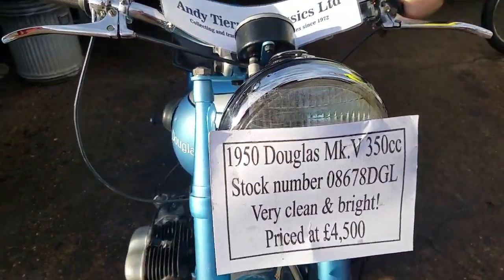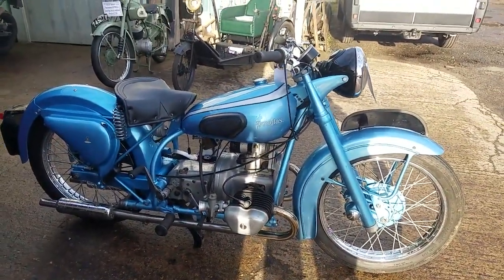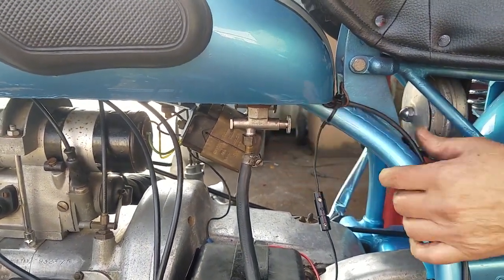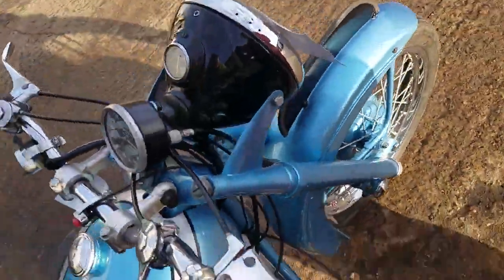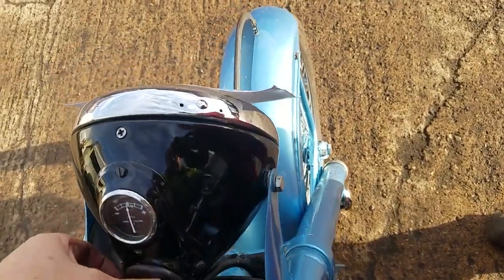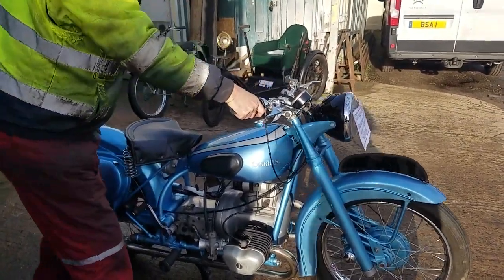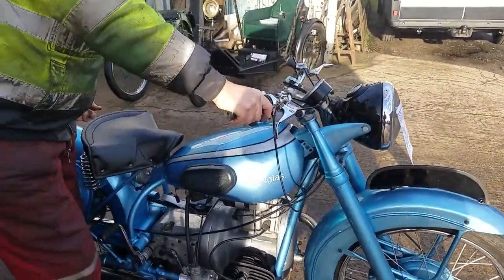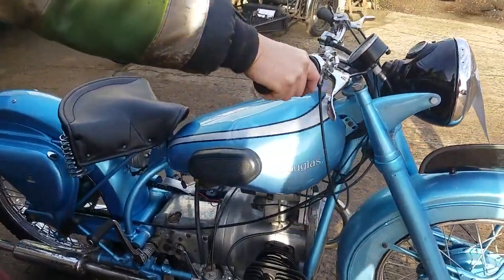1950 Douglas Mk V 350cc at Andy Tiernans